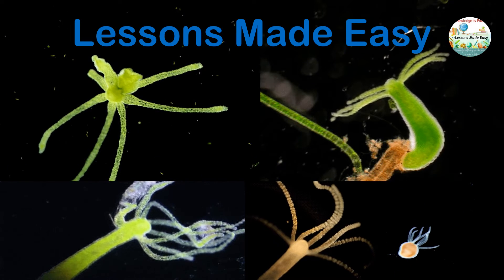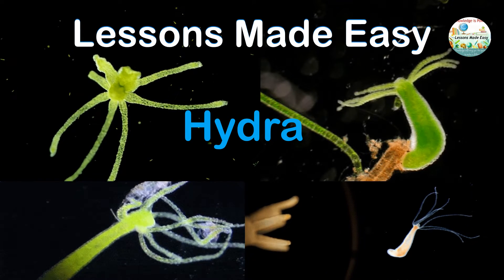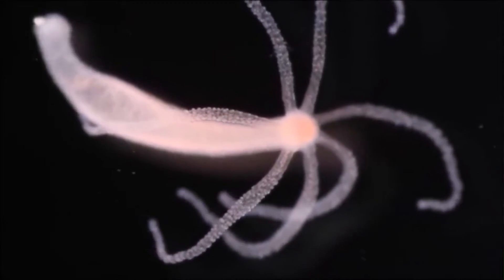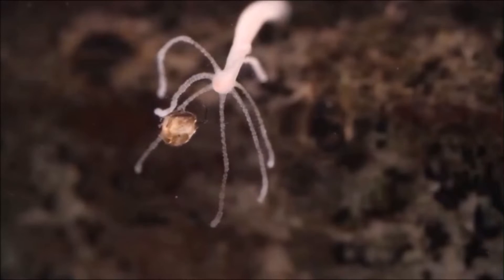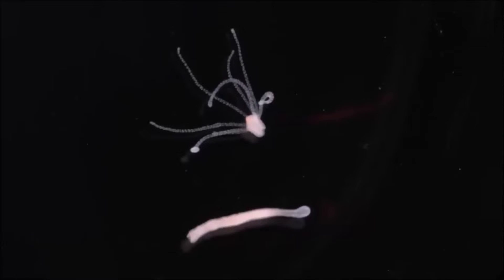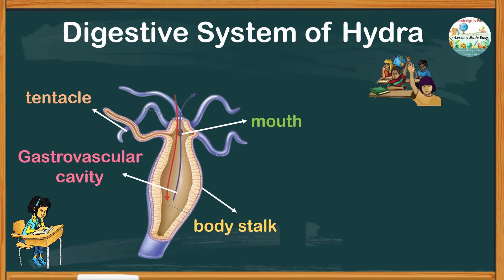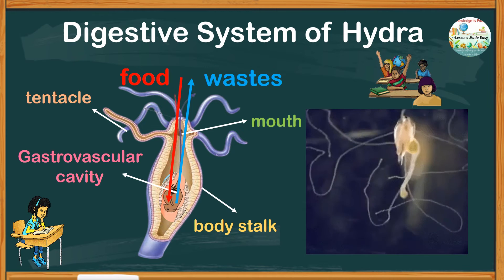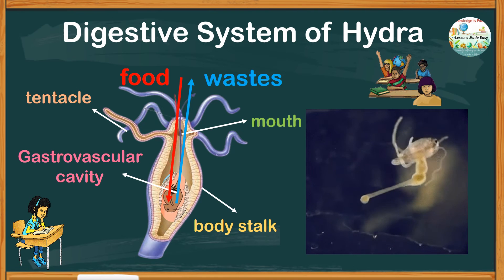Digestive System of Hydra - How it works!!!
Do you know that hydra uses the same opening (the mouth) for taking in food and eliminating wastes?
What do you know about hydra?
What makes hydra biologically immortal?